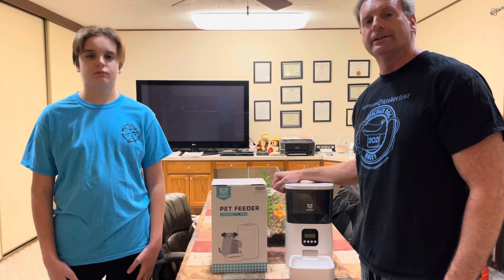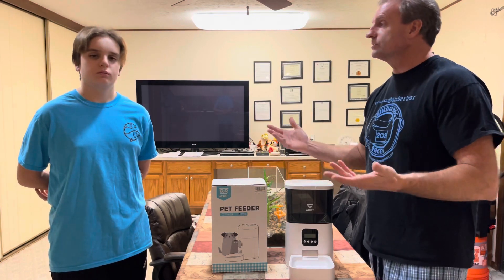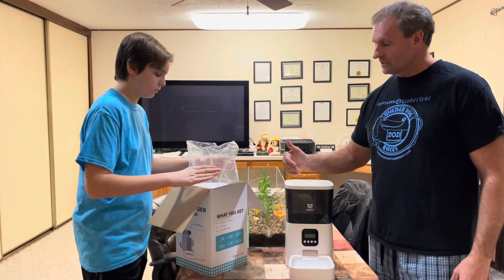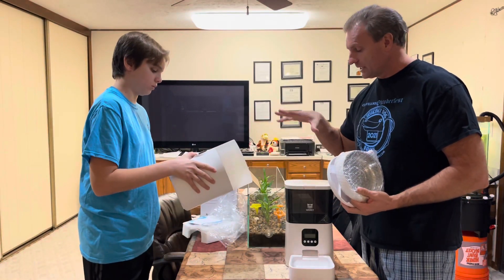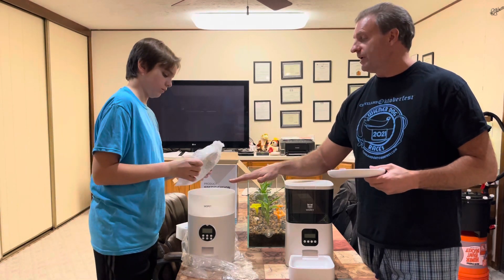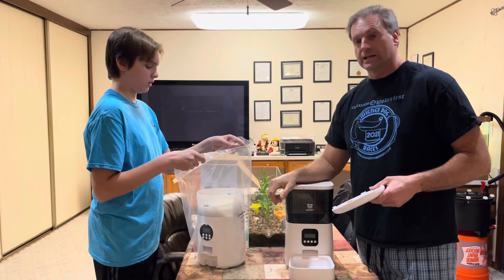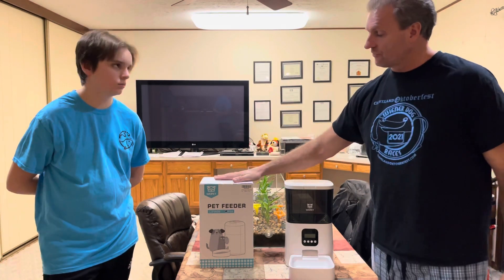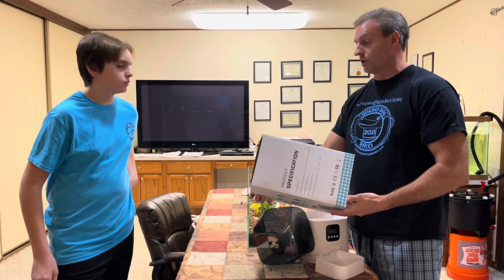WOPET Automatic Cat & Dog Feeder Christmas Giveaway!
Be the first to answer the question from the video in the comments and win a WOPET Milo Automatic Dog & Cat feeder

Here's the video we did a few months ago on The WOPET Patrol Automatic Dog & Cat Feeder

Here's the video we did on the WOPET Smart Pet Camera/Treat Dispenser Unboxing And Review With George and Lacey

In case you missed it. here's an awesome video we made of Lacey and George going to the Grateful Dog Bakery

For more videos of Lacey The Mighty Dachshund and George Costanza check out their playlist